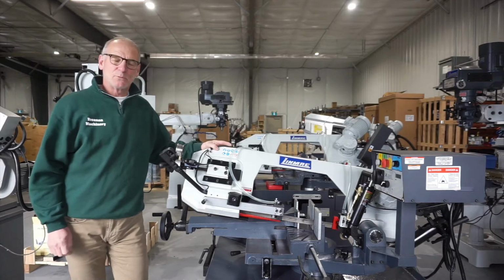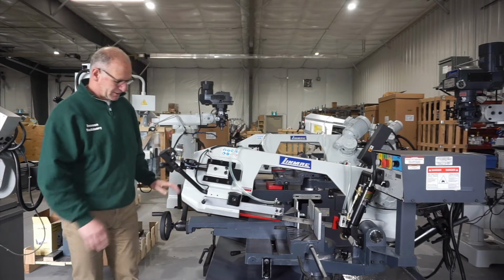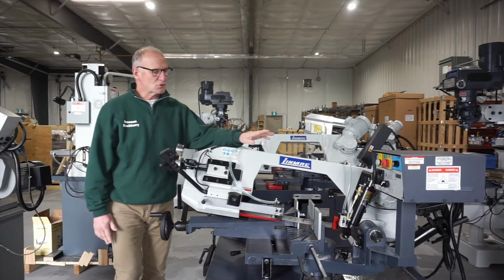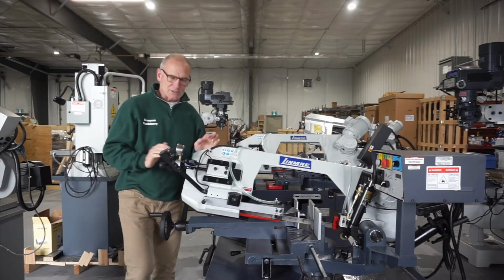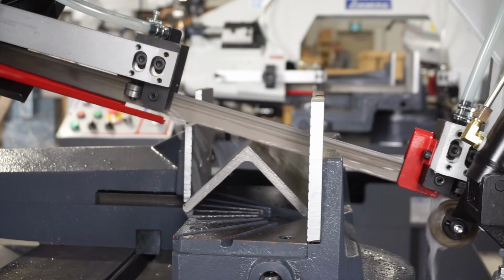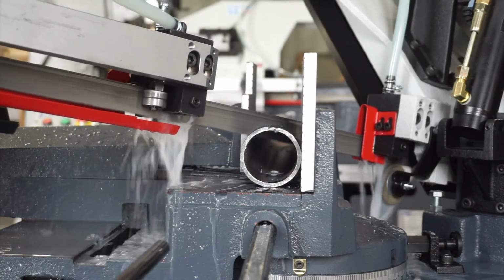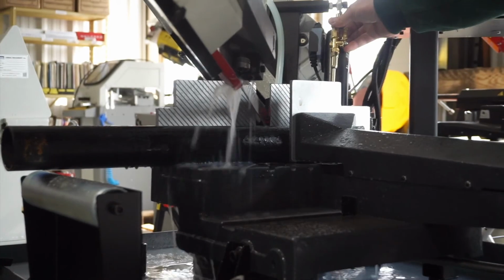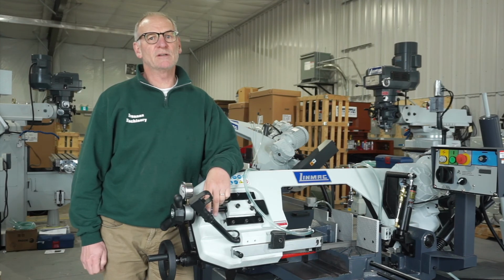Linmac WV-310DS Double Miter Bandsaw